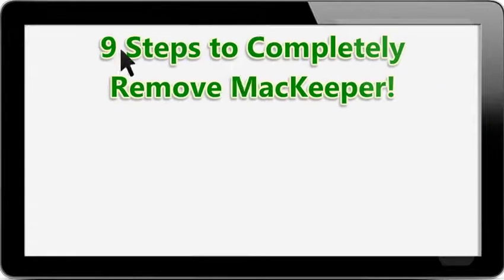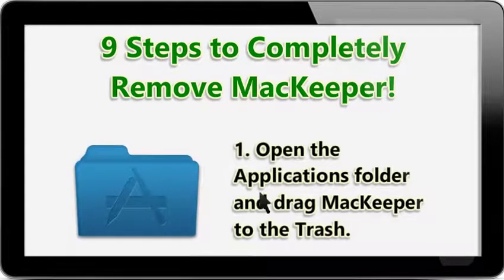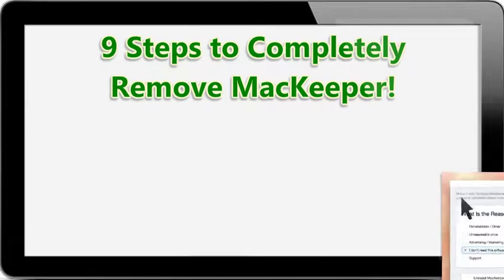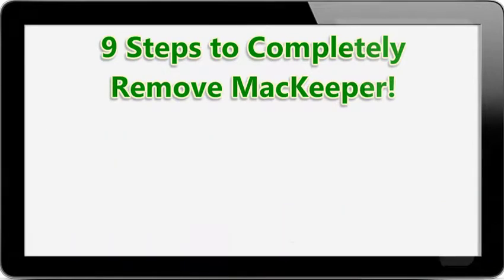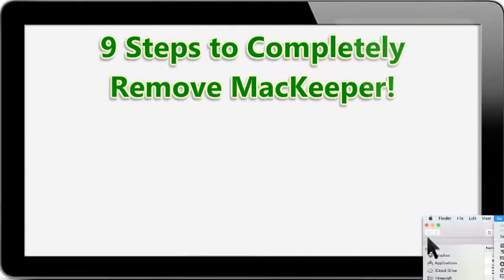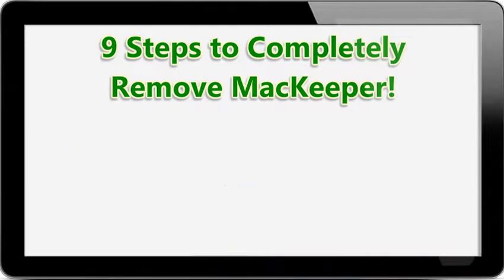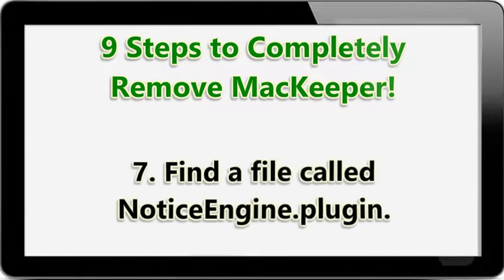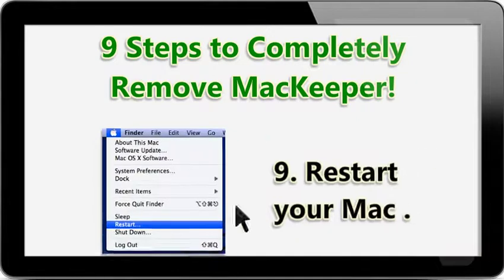Subject: How to Completely Uninstall Mackeeper in 9 Easy Steps! (2018 Tutorial)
In this video you will learn how to uninstall MacKeeper. And, if you want to make your mac faster, I suggest Clean My Mac

Here are the steps in the video on how to uninstall MacKeeper from any mac:
1. Open the Applications folder and drag MacKeeper to the Trash.
2. Enter your admin password.
3. A pop-up window appears asking if you want to Uninstall the rest of the components.
4. Click Uninstall MacKeeper.
5. In a Finder window, Choose Go and then Go to Folder.
6. Enter ~/Library/Application Support.
7. Find a file called NoticeEngine.plugin
8. Drag it to the Trash.
9. Restart your Mac .

Good Luck!

How to uninstall mackeeper
How to remove mackeeper from macbook pro /air
How To Completely Uninstall MacKeeper From Any Mac! (2018 Easy Tutorial)